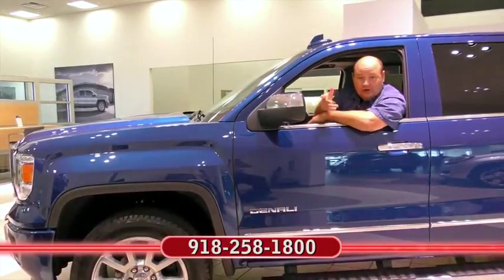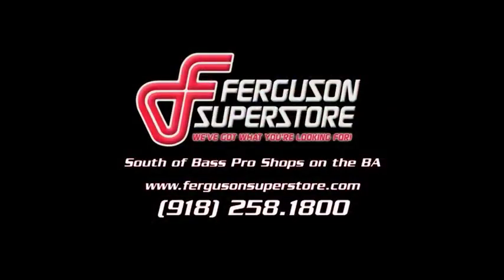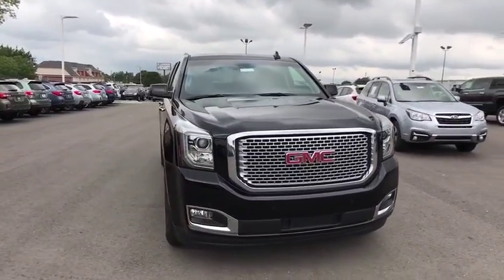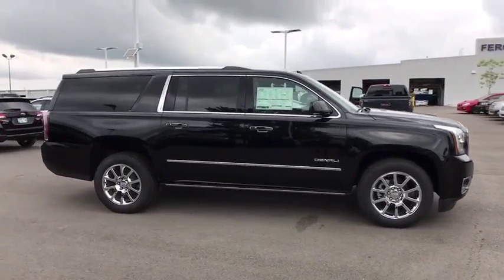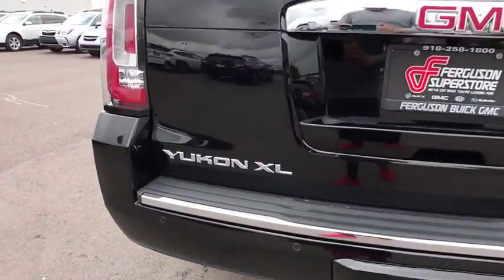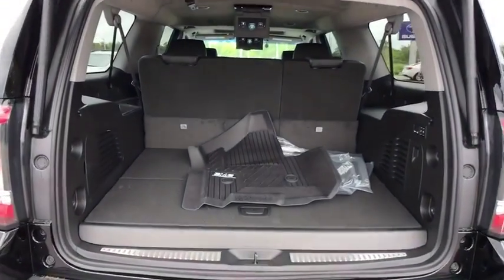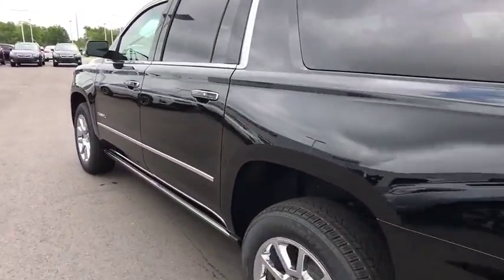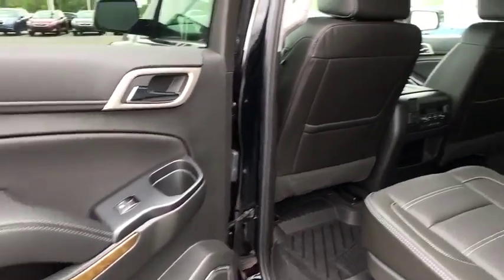2017 GMC Yukon XL Tulsa, Broken Arrow, Owasso, Bixby, Green Country, OK G71476.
2017 GMC Yukon XL
2017 GMC Yukon XL Denali - Stock#: G71476. - VIN#: 1GKS2HKJ5HR376096

Ferguson Superstore
1601 N Elm Place

Price includes: $1,500 - National Buick and GMC Bonus Cash. Exp. 09/05/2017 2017 GMC Yukon XL DenaliFactory MSRP: $78,700 $4,945 off MSRP! Priced below KBB Fair Purchase Price!